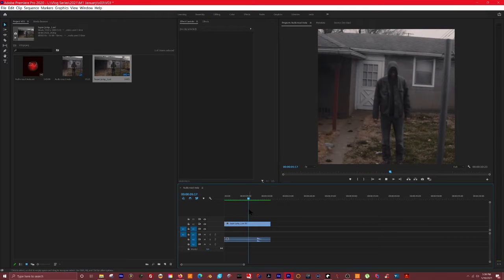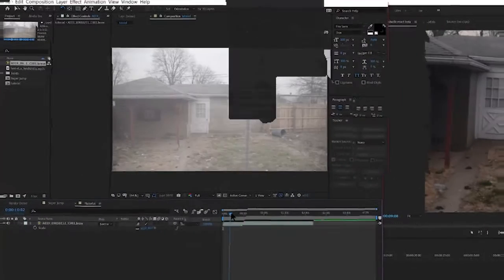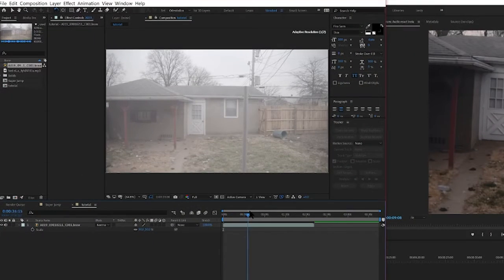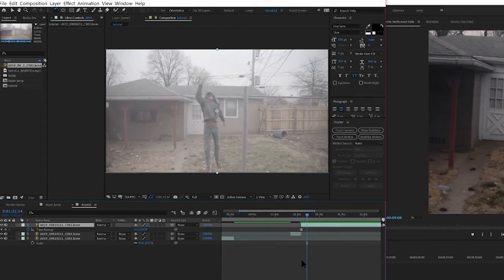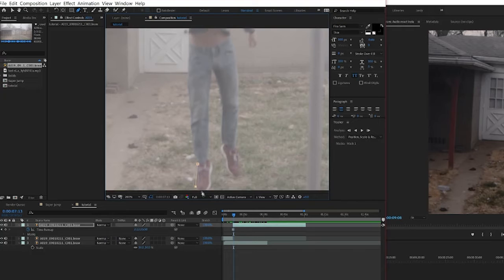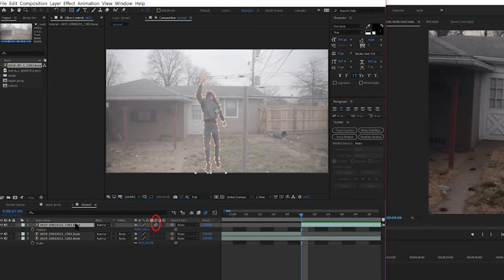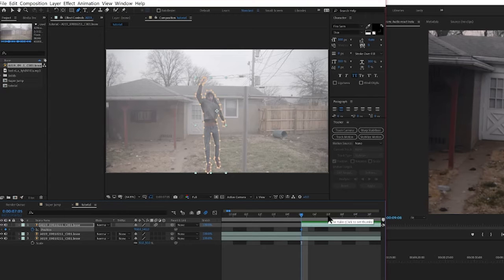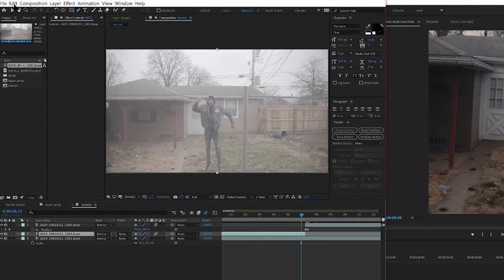Super Jump in AE in 3 simple mins.